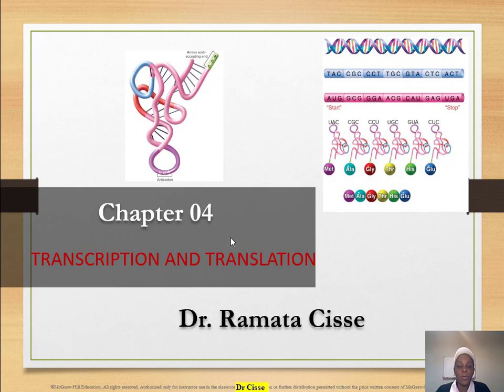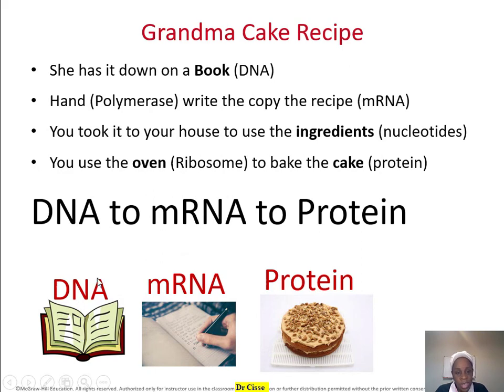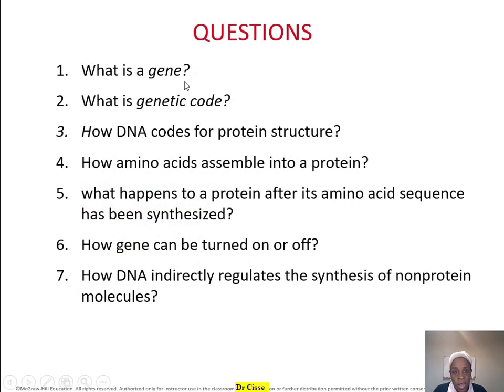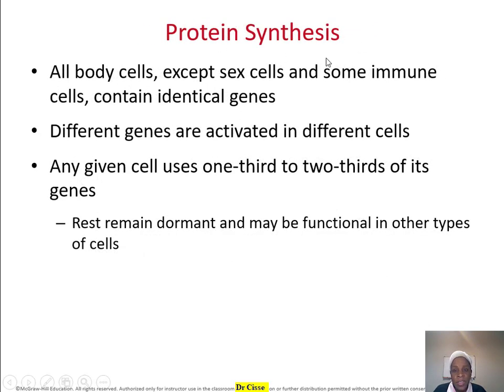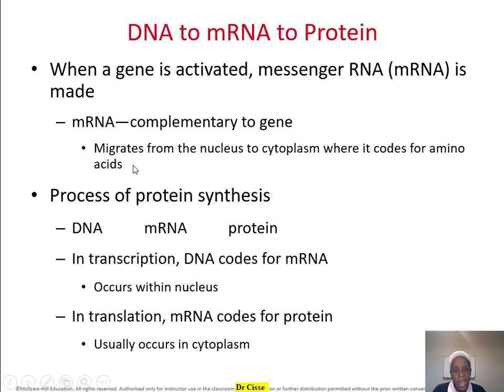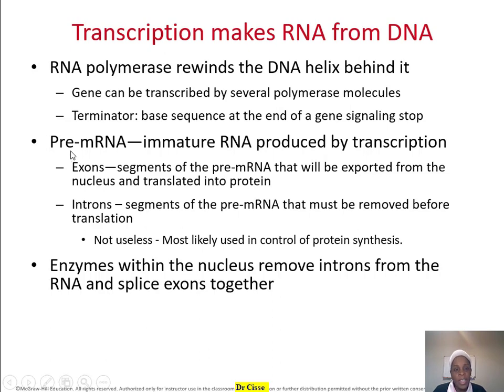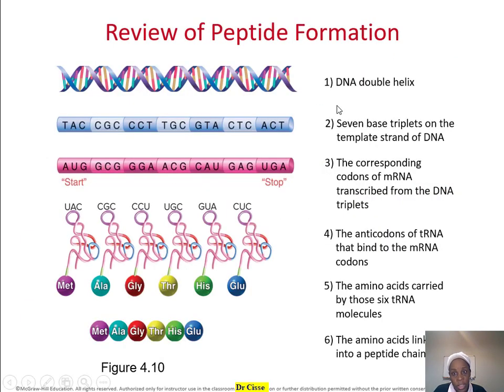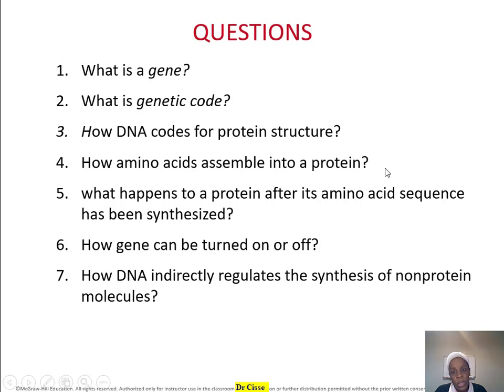Dr. Cisse Transcription and Translation